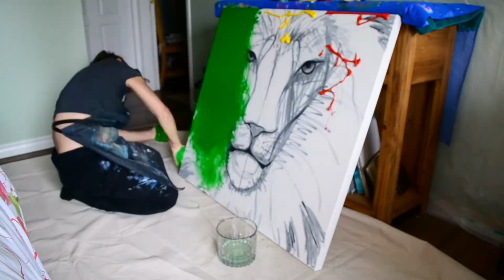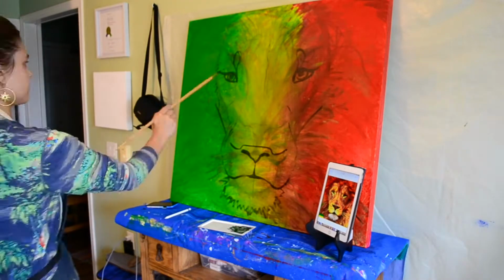Giant Jungle Cat Painting // Part 2 The Lion